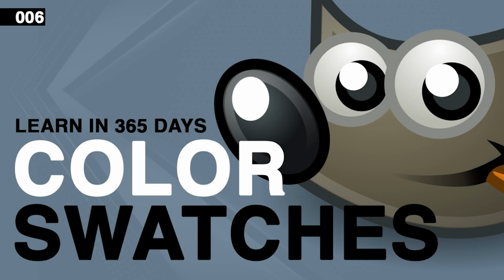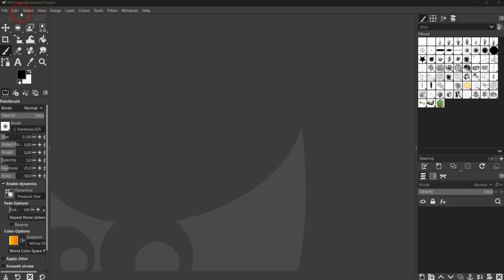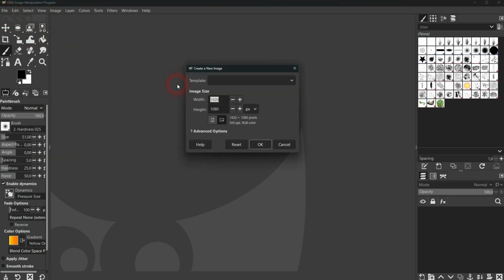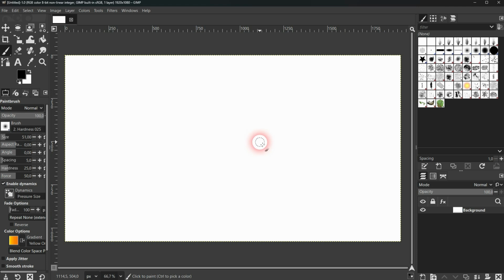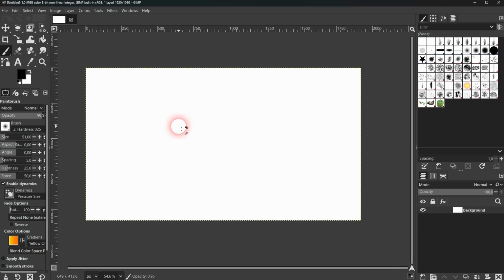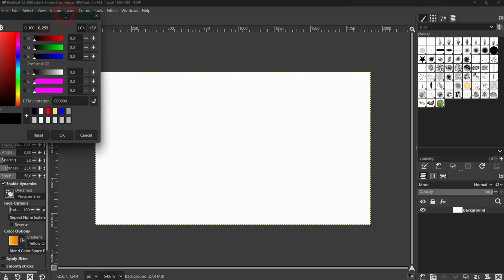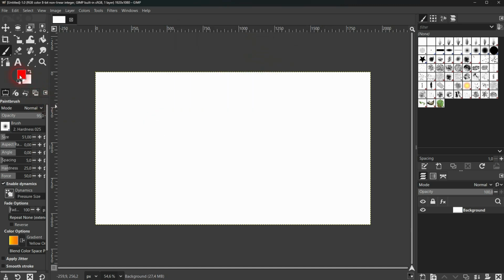Basic Color Swatches in Gimp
Learn Gimp in 365 Days - Day 6: In this tutorial I'll show you how to use the basic color swatches in Gimp.